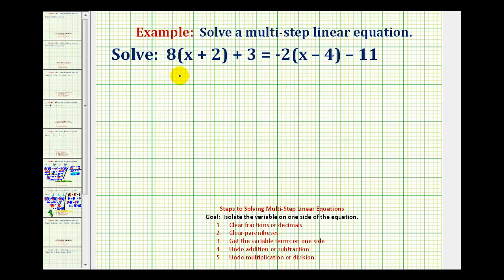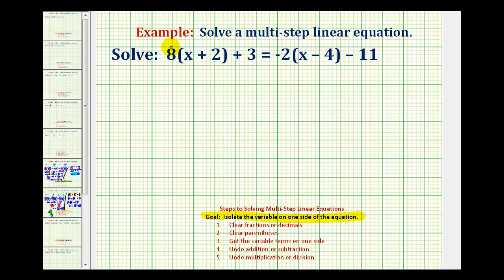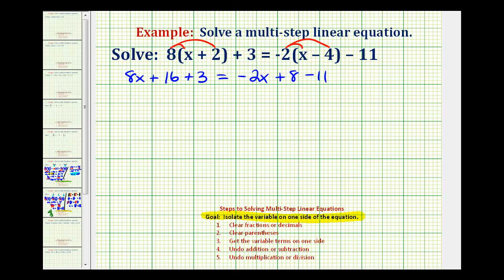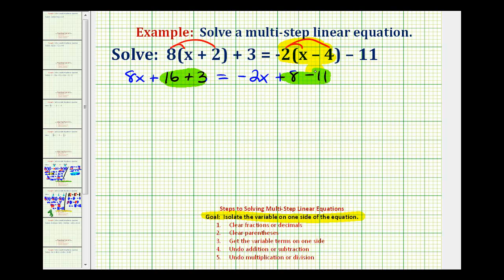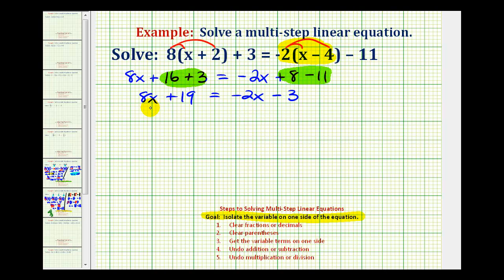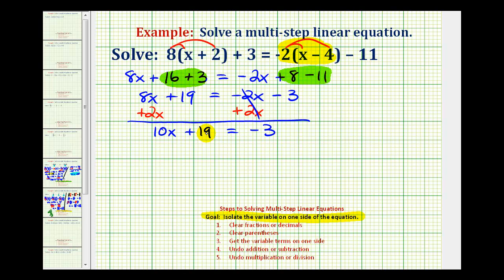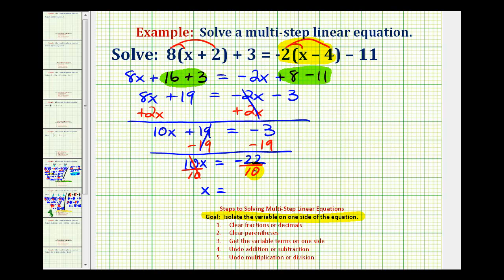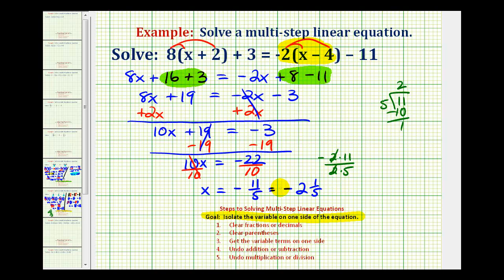Ex 2: Solve an Equation with Variables and Parentheses on Both Sides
This video provides an example of solving a linear equation in one variable that contains variable terms and parentheses on both sides of the equation.